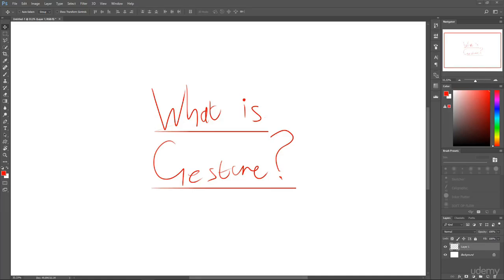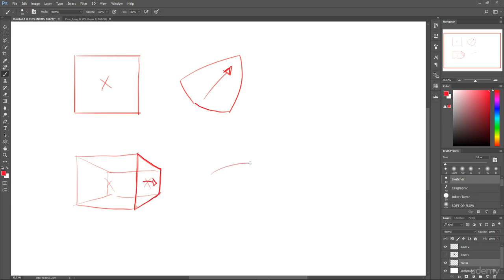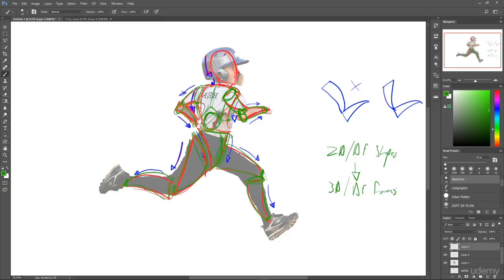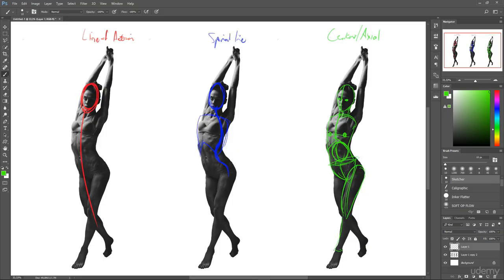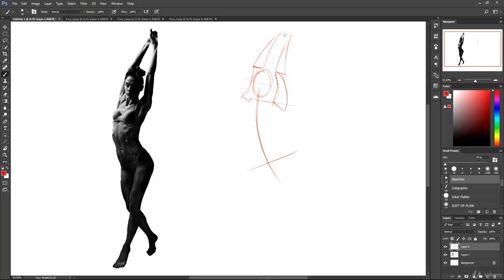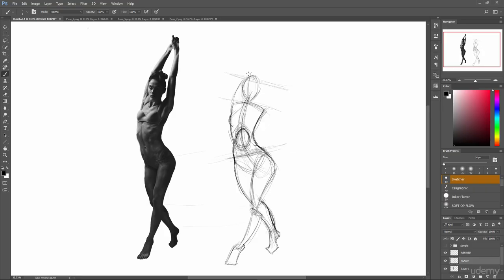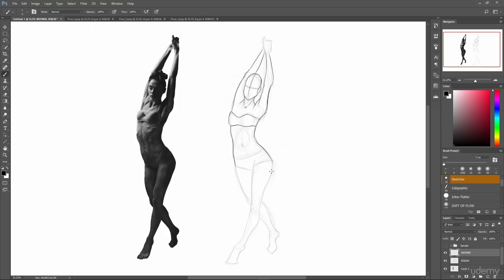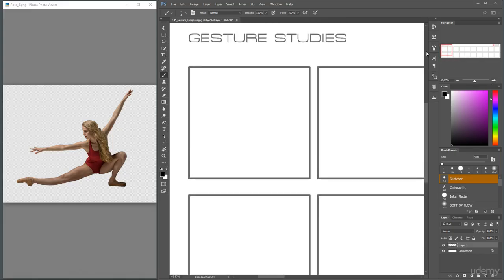5_Module 4 Gesture Drawing Foundations